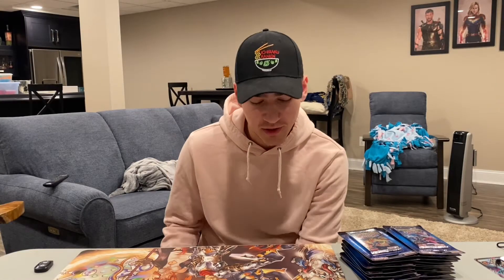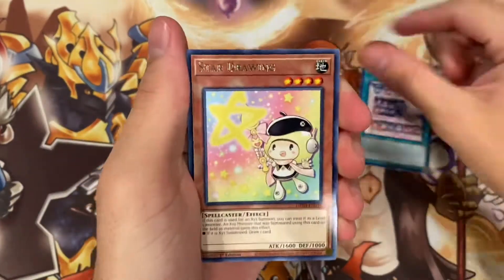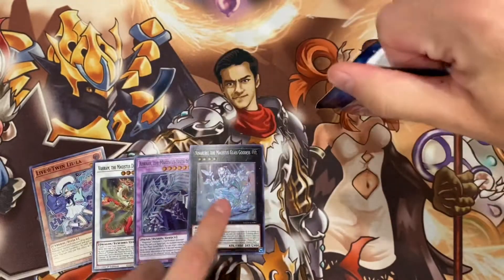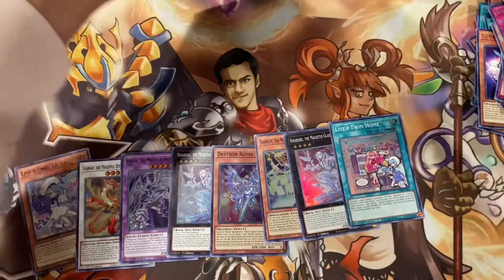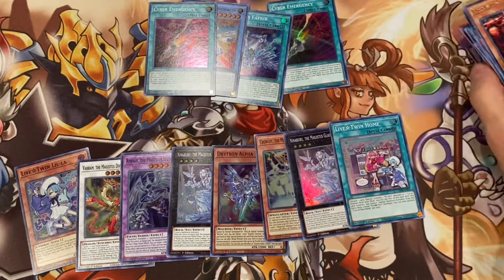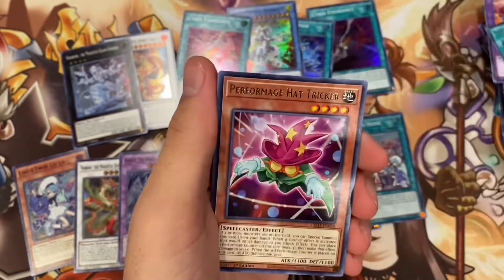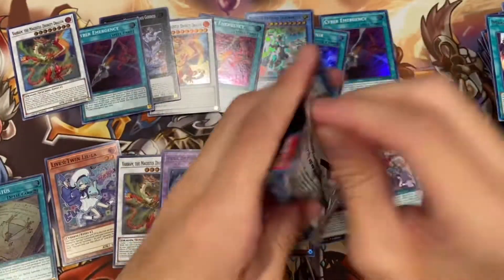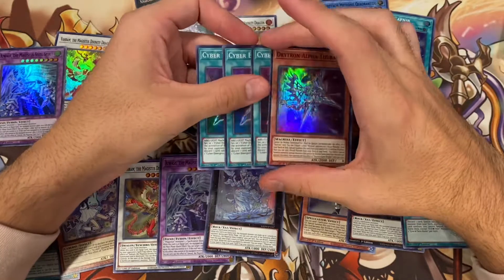Last Genesis Impact Yugioh Pack Opening on This Channel